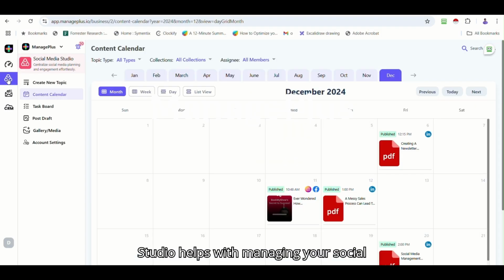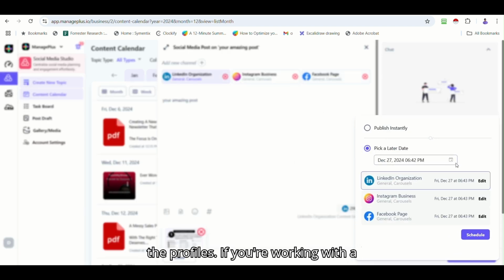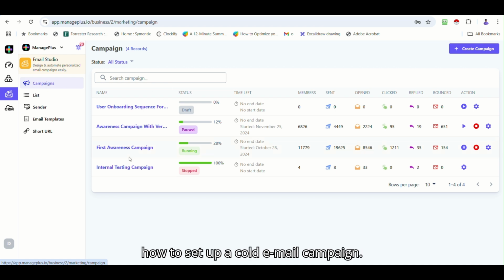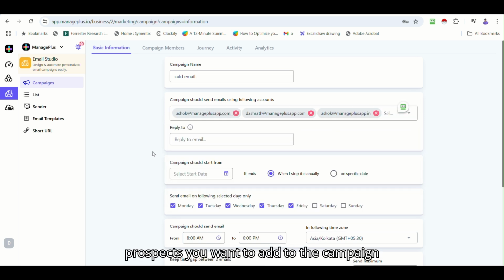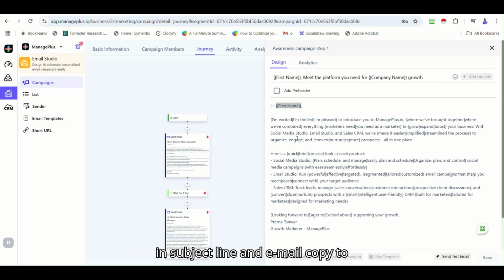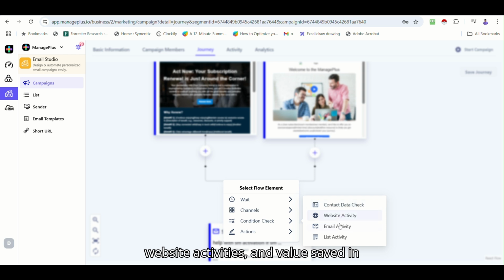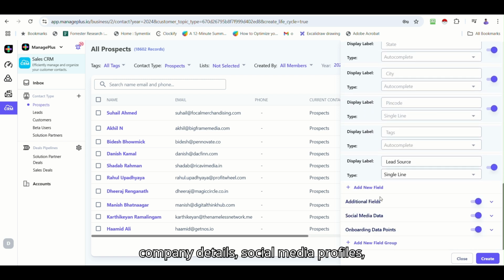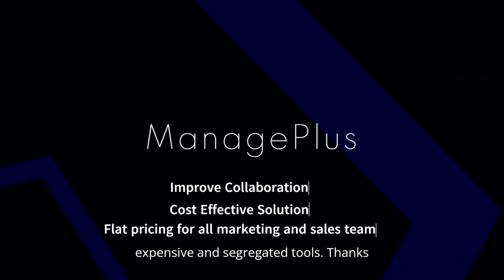ManagePlus Product Demo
Looking for a smarter way to manage your marketing and sales efforts? ManagePlus is here to transform how you work!
What’s Inside This Demo Video:
🔍 A complete walkthrough of ManagePlus, the all-in-one marketing automation platform designed for small to mid-sized businesses.

✅ Key Features You’ll Love:
-Email Marketing: Run campaigns with unlimited sender accounts.
-Drip Campaigns: Automate follow-ups like a pro.
-Social Media Scheduling: Simplify your posts with our intuitive calendar.
-CRM Integration: Manage leads, track interactions, and close deals faster.
-Website Visitor Tracking: Know who’s visiting and convert them into customers.

💡 Why Choose ManagePlus?
Replace multiple tools like Hootsuite, HubSpot, and Instantly.ai with one platform.
Save money with our cost-effective solution, perfect for marketers on a budget.
Join the beta phase now to experience it firsthand!

📹 Watch the demo now to see how ManagePlus can transform your workflow and help you achieve better results, faster.